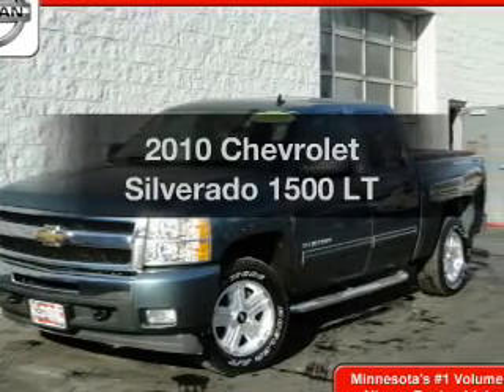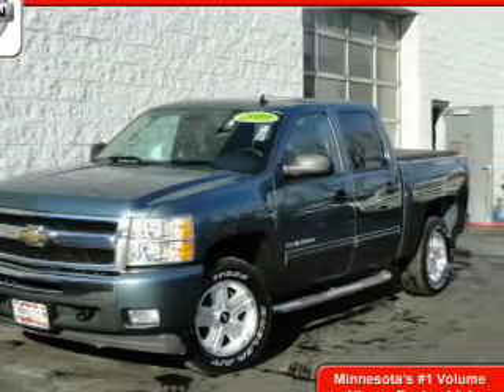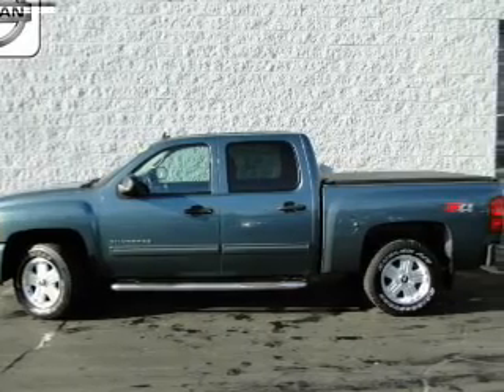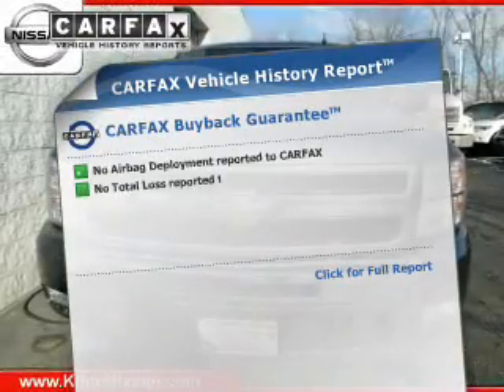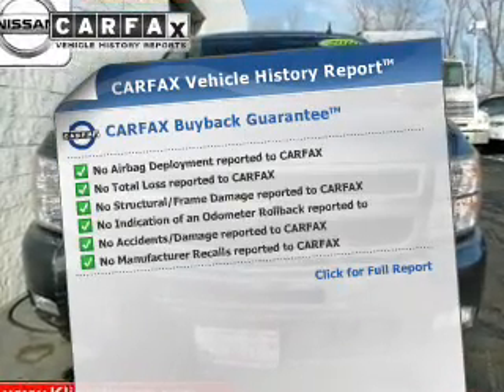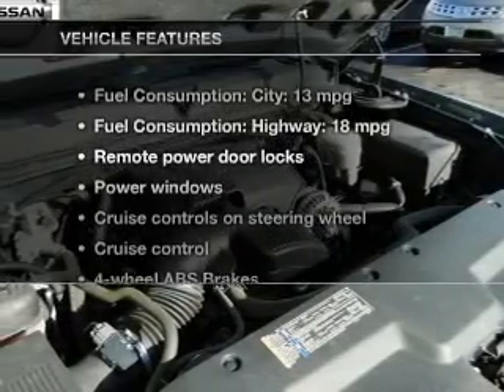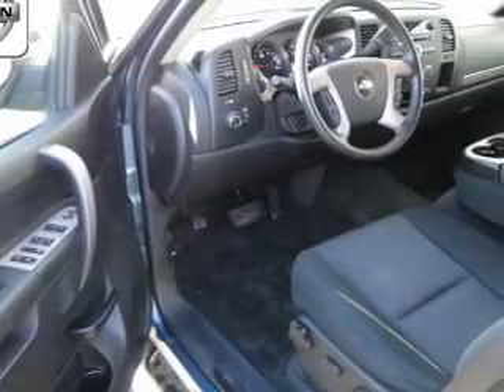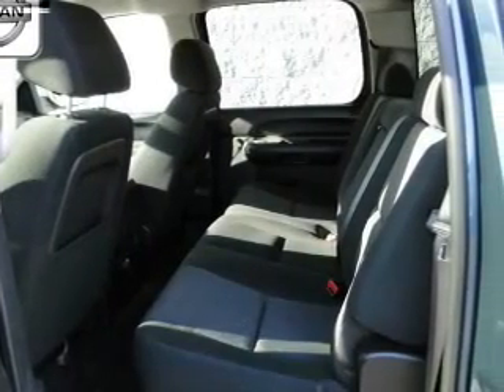2010 Chevrolet Silverado 1500 - Maplewood MN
Phone:
Year: 2010
Make: Chevrolet
Model: Silverado 1500
Trim: LT
Engine: 5.3 liter 8 cylinder 16 valve MPFI OHV Flexible Fuel
Transmission: 4-Speed Automatic
Color: Blue Granite Metallic
Mileage: 44207
Address:
3090 N. Hwy 61